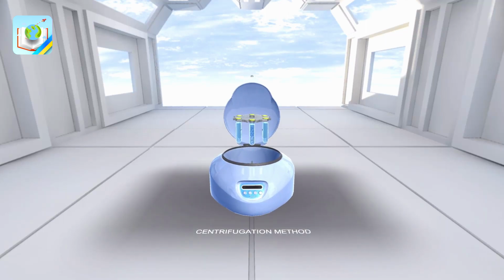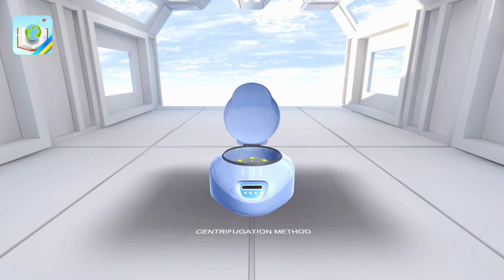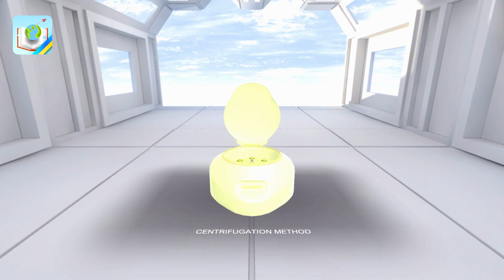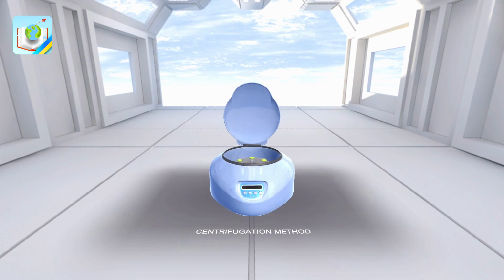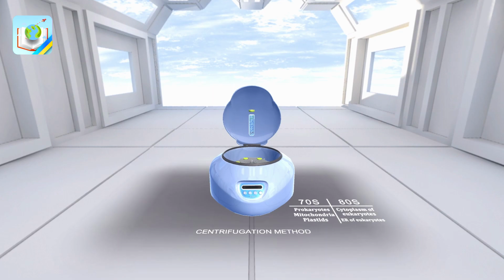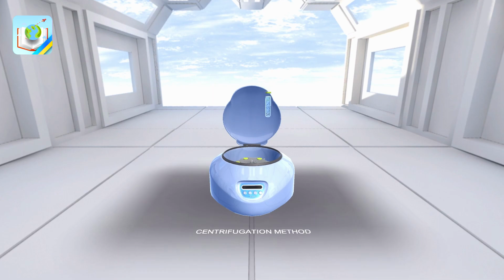Centrifugation method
The process of dewatering small wet products, enriching minerals and separating suspensions into liquid and solid phases under the action of centrifugal forces.